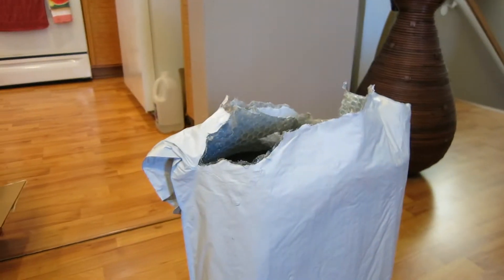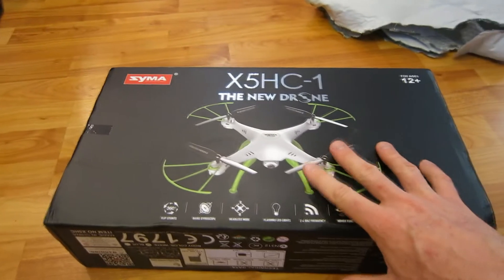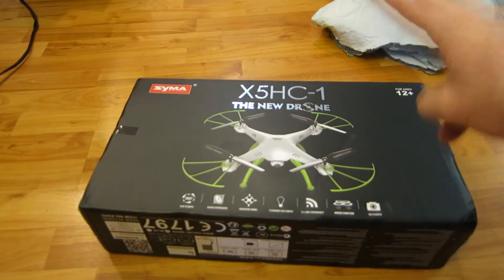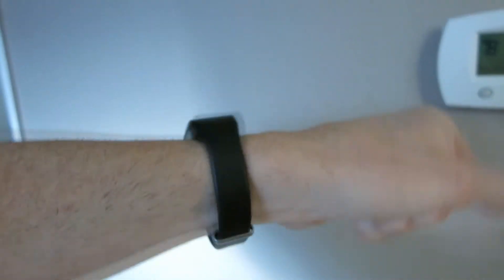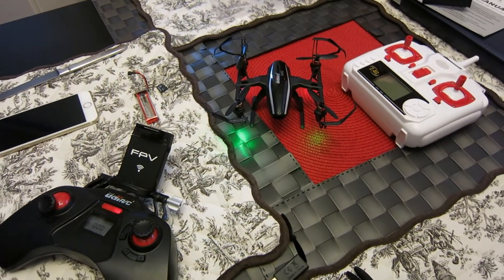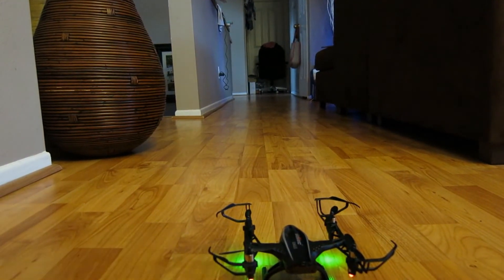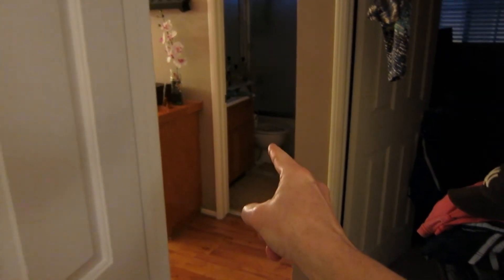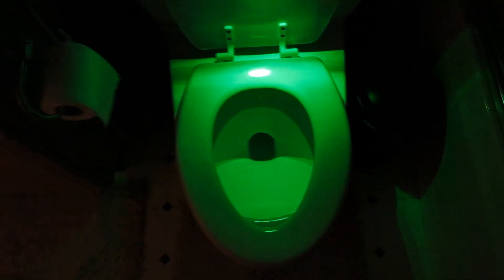The Best INVENTION EVER!!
Camera Equipment I Use For My VLogs:
64B HD memory card

I use Sony Vegas Pro 10 & 13 to edit

My Editing Headphones AKG K712 Pro

UK Shoppers

Today we get into it and get some action in the books, I show you probably the best invention ever then we unbox some drones and they end up in different area codes, we then get some running action in the books and finish the night off with a little car wash.